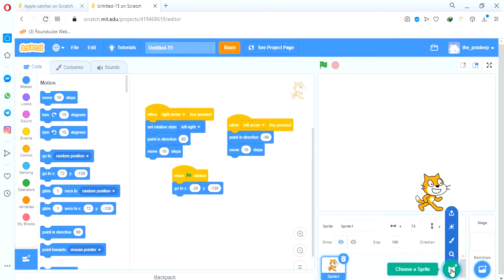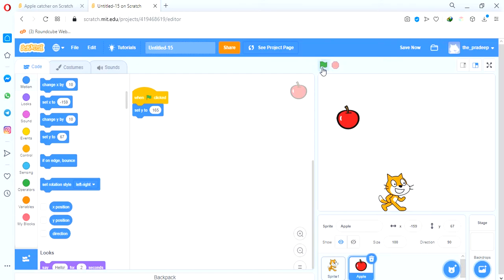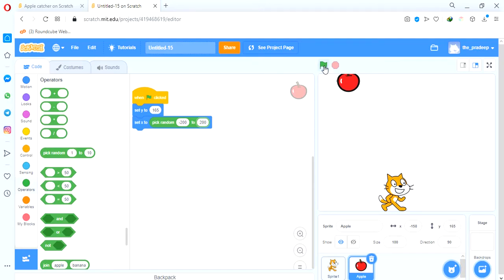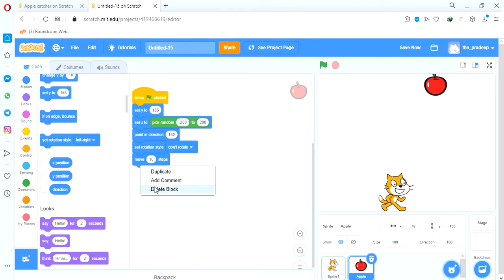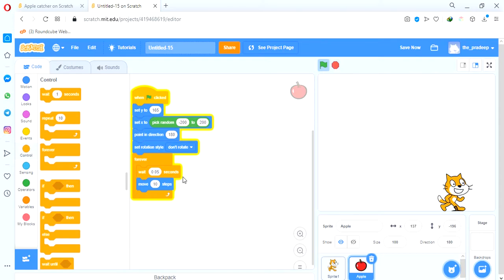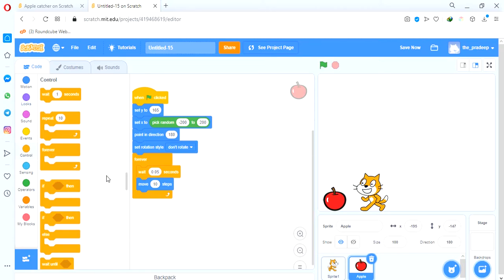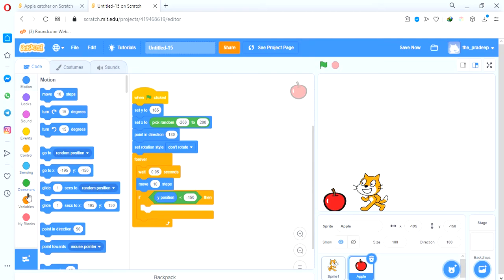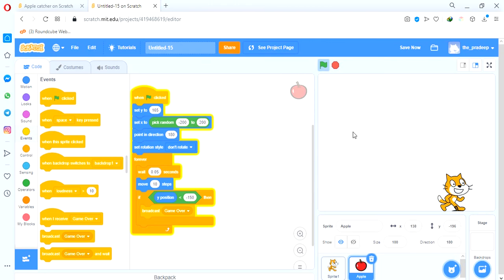Scratch 3.0 Tutorial: How to Make an Apple Catching Game in Scratch (Part 2)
In this video we learn how to make an apple catching game.

Go to this link and register to get free courses on computer and everything else, really helps me a lot